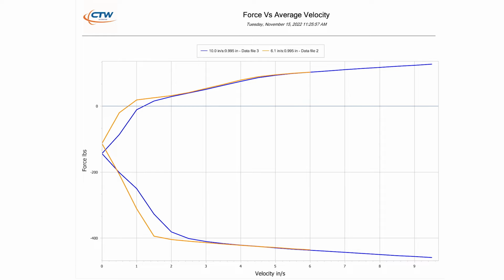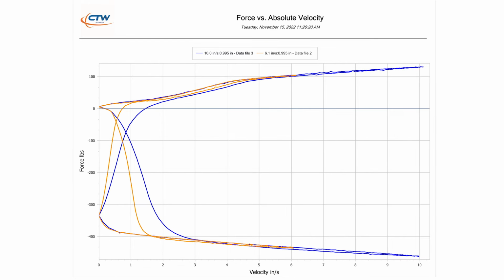HOW the Shock Dyno numbers are generated | Part 2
Not all shock dyno's are the same, and in this video Garrett explains the way CSI generates your shock dyno report.

Link to Part 1 that explains how to read a your shock dyno sheet.